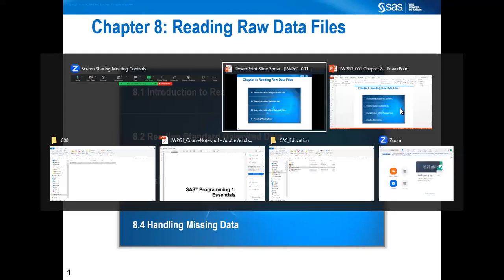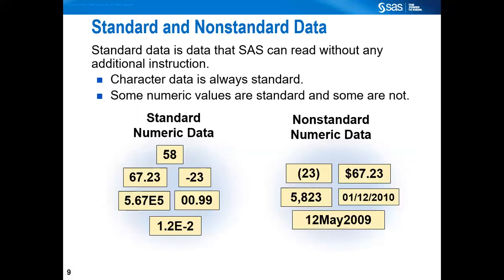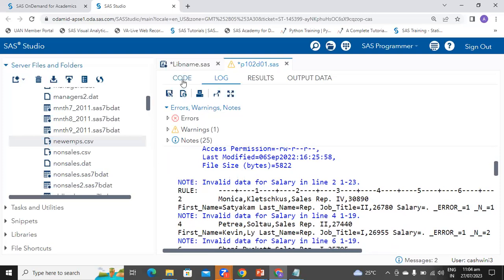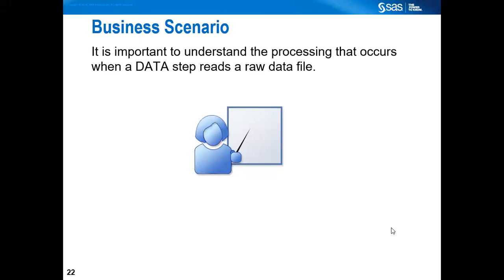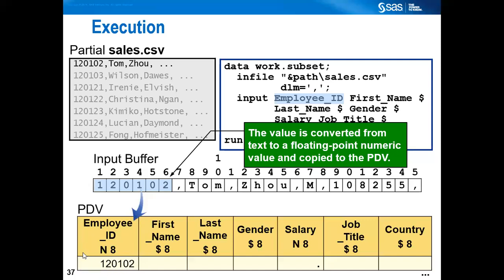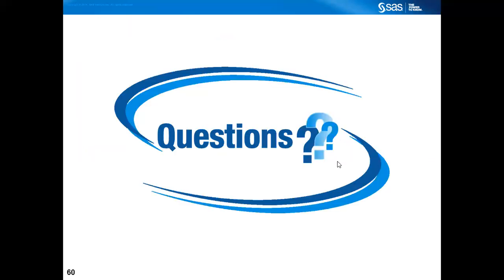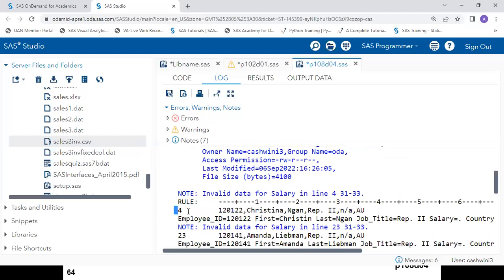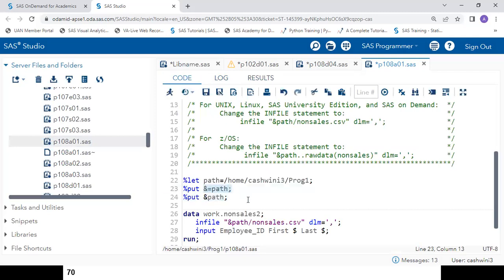Regular_BaseSAS_Batch4_10Jul2023-Reading Standard Delimited Data